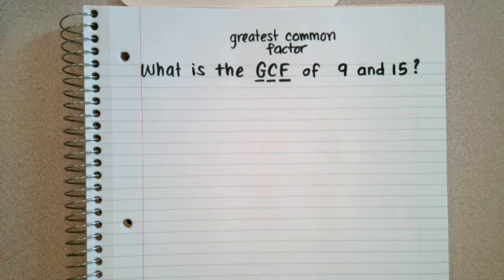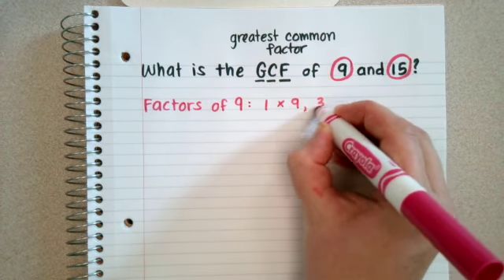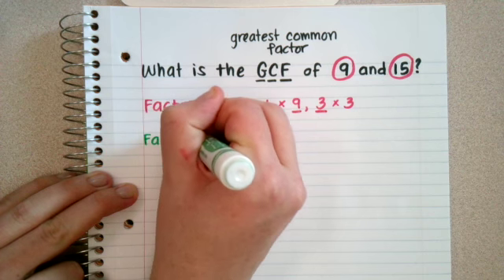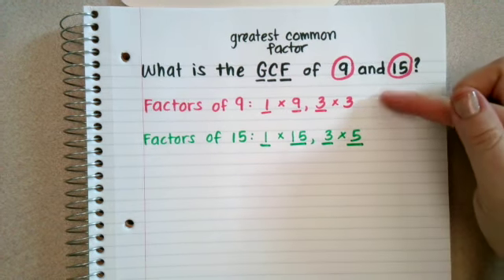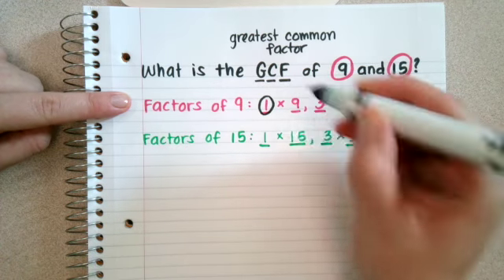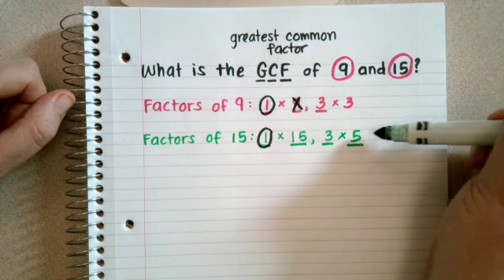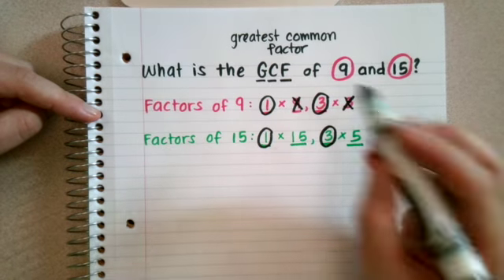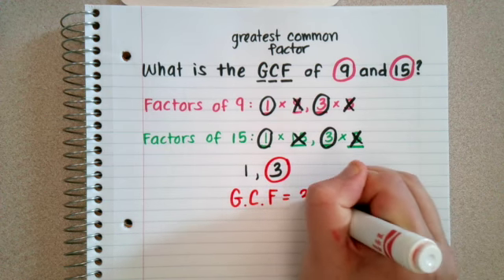Quick Review- Greatest Common Factor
Finding the GCF